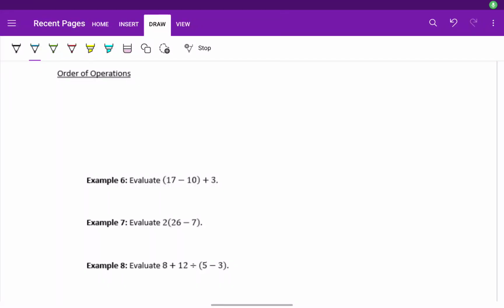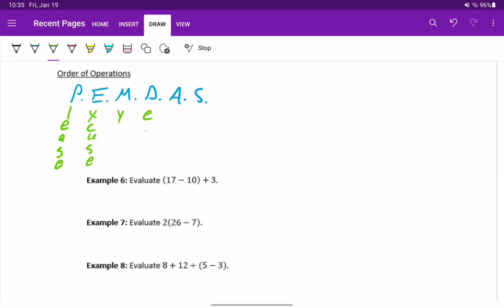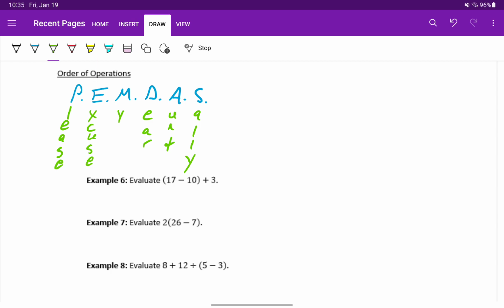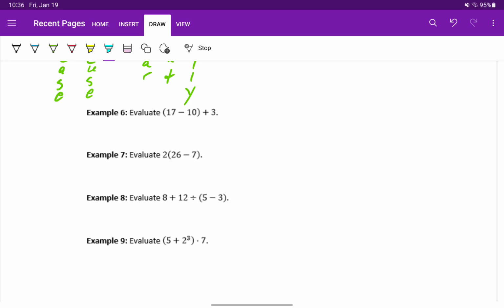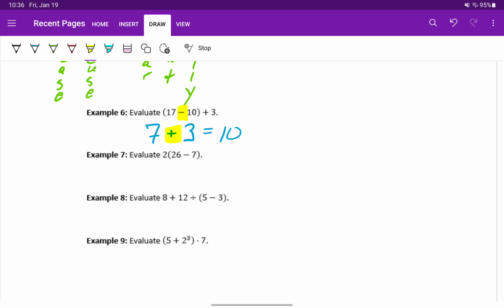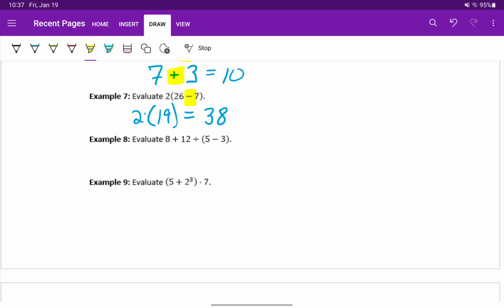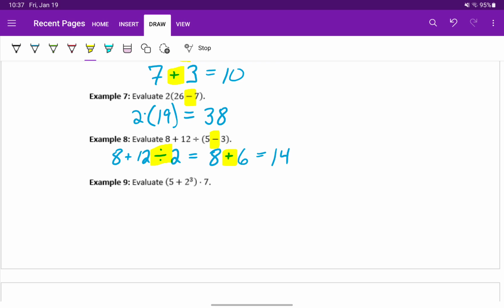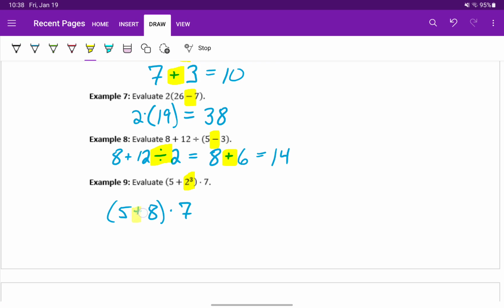Order of Operations